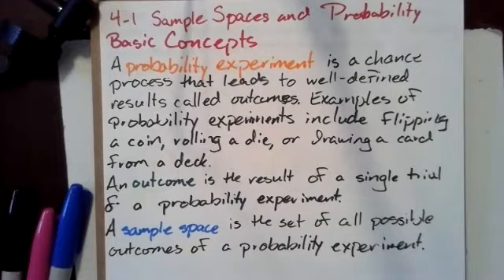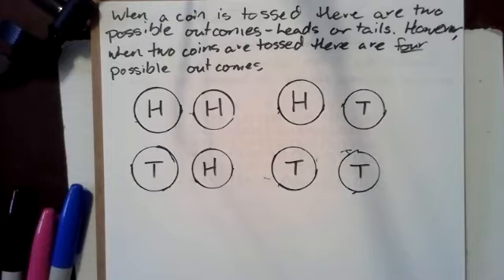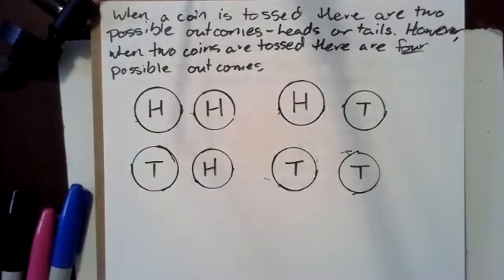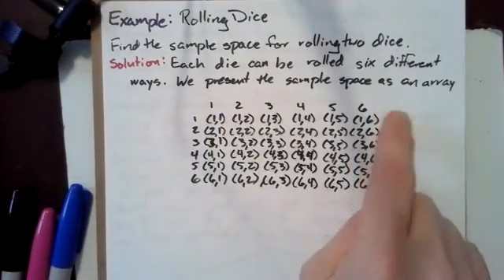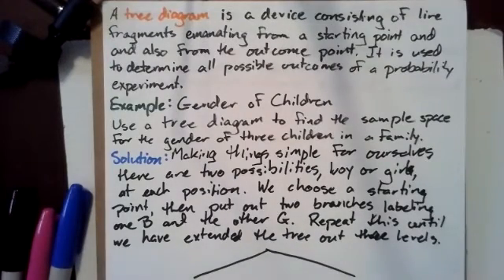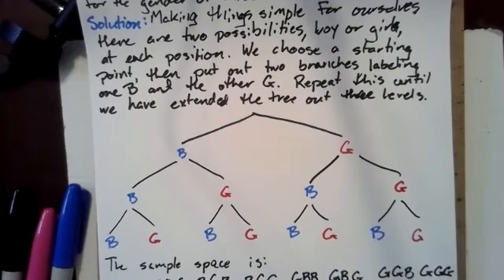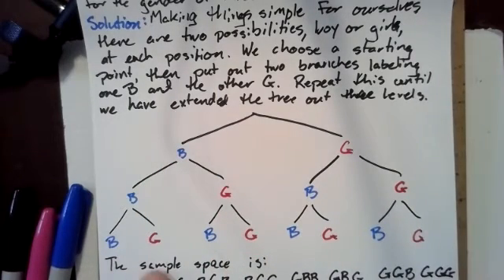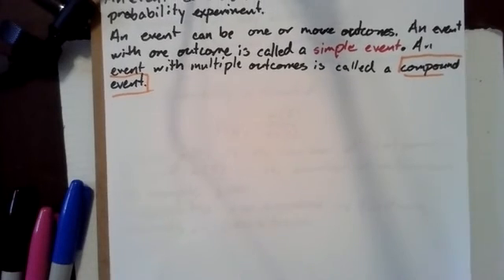Gen Ed Stats 4-1 pt. 1